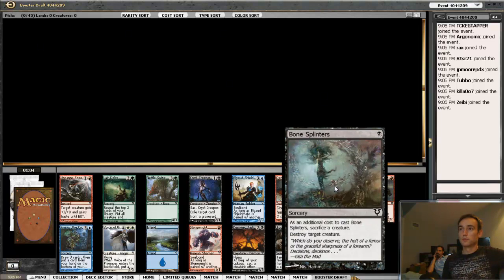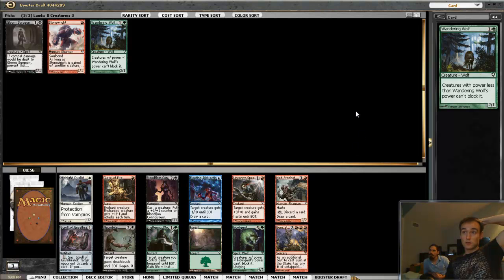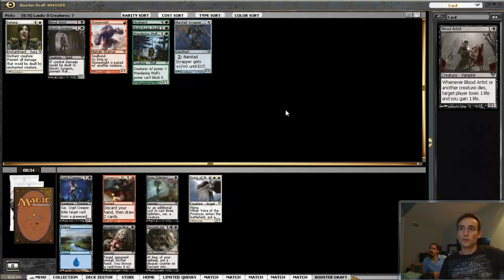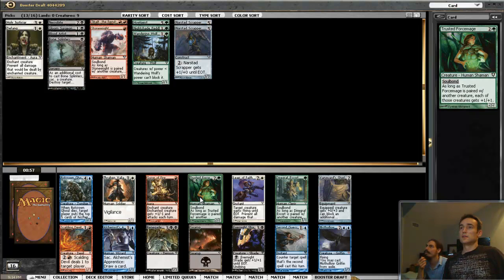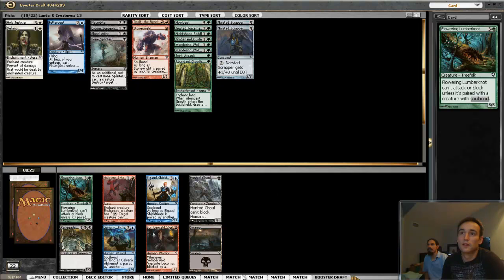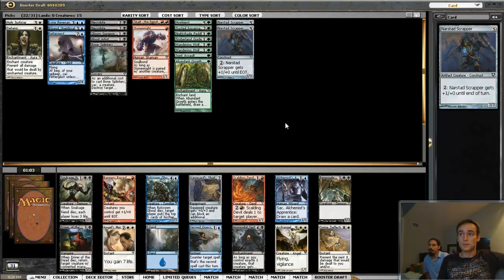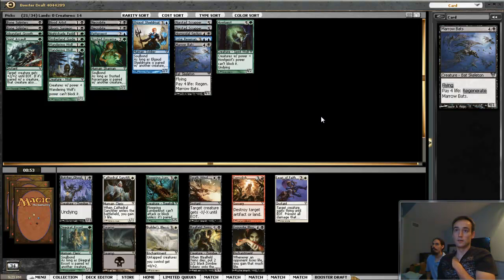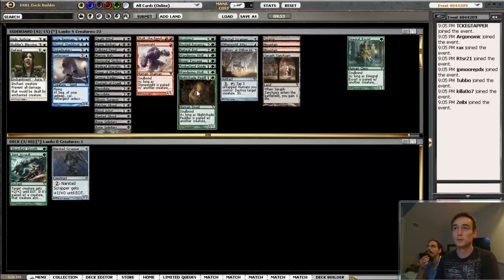Avacyn Restored Draft 4: Part 1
In an exciting turn of a events, Nathan cooks up an excellent vegan dinner, and then wing-mans our draft!